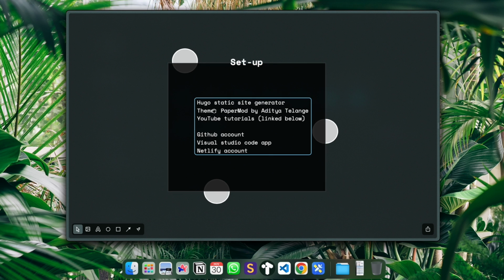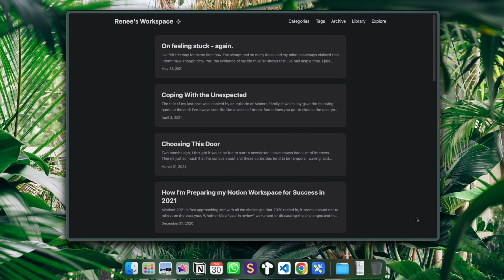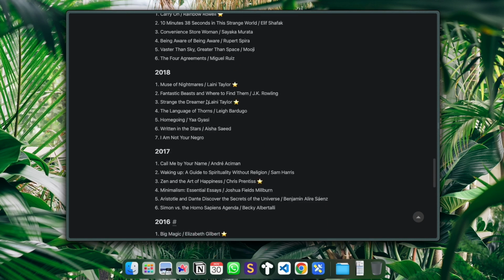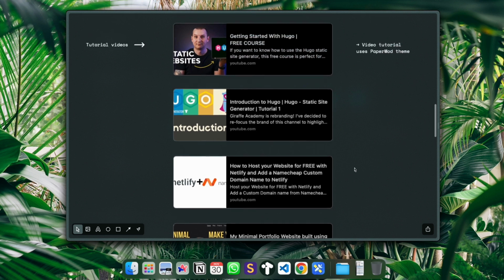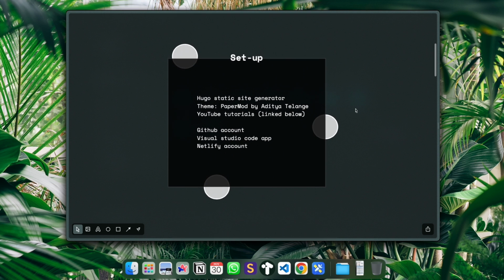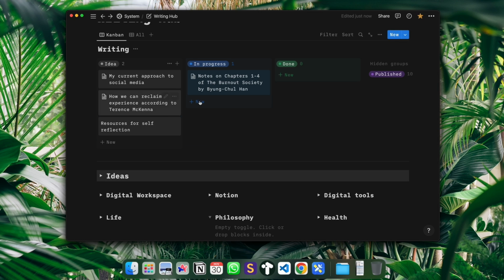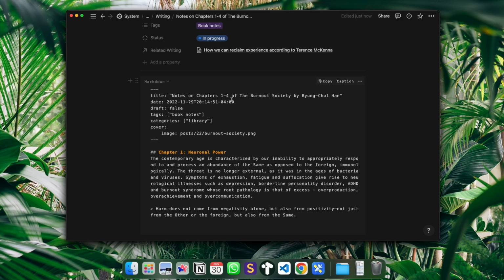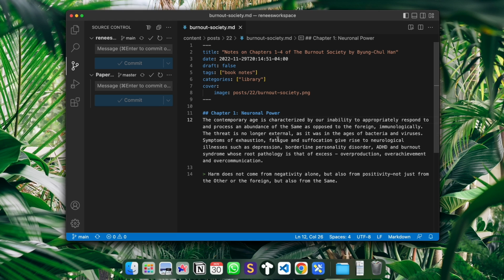Settling into my Digital Home (Hugo & PaperMod Theme) | Workspace Wednesday Ep. 6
I’ve finally settled into my digital home!

Timestamps:
00:00 Intro
02:03 Set-up
05:25 My website
12:20 Hugo themes
13:27 YouTube tutorials
17:13 Pros & cons
20:48 Visual studio code
23:27 Notion writing page
25:39 Adding a new blog post to VSC
33:20 Writing distribution